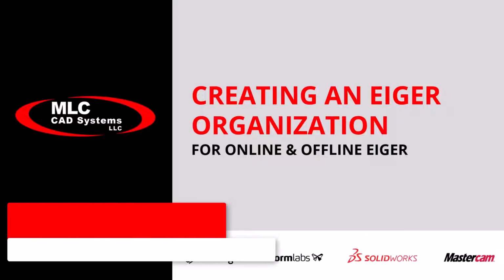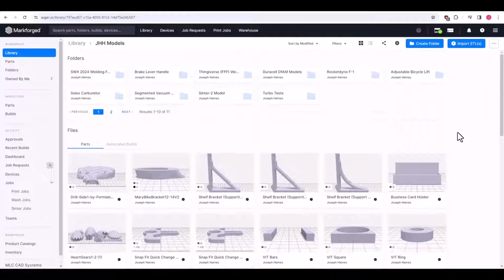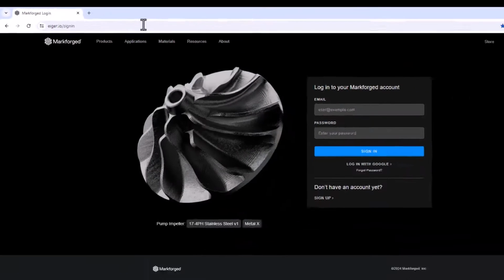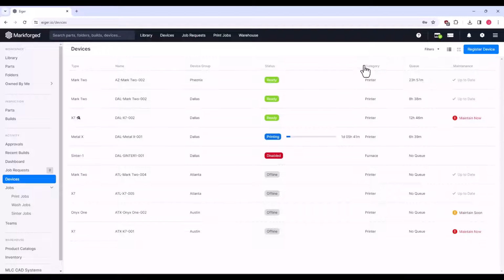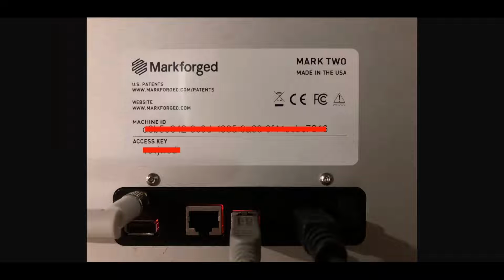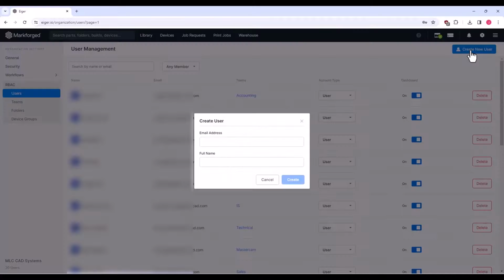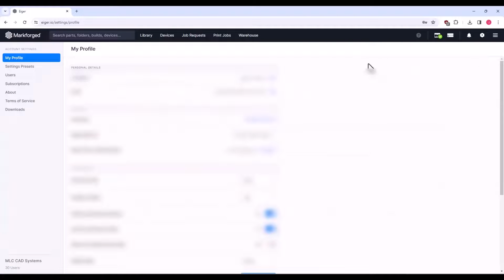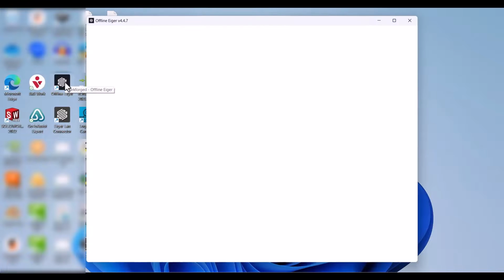How to Create a Markforged Eiger Account & Register your 3dprinter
Learn more about the Markforged platform and the digital forge

This video guides new Markforged 3D printer users through creating an Eiger Organization, a cloud-based digital folder and file management system, and registering their printer. Whether you are an online or offline Eiger user, we will guide you through the initial sign-up process in your chosen browser and registering your printer with the device ID provided. Admins and owners will learn how to invite other users to the organization. Off-premises tier purchasers will receive additional guidance for downloading and activating their Offline Eiger software, enabling them to fully enjoy Eiger even without an internet connection.

00:01 Introduction to Markforged 3D Printers and IGOR Organization
00:16 Understanding the Role of Eiger Software
00:59 Setting Up Your IGOR Organization
01:30 Registering Your 3D Printer
02:22 Adding Users to Your IGOR Organization
02:53 Offline IGOR Access and Setup

Eiger is the cloud management tool for all Markforged solutions.  With no thick client to install, all files and information are accessible from any browser, protected with world-class security and accessibility.  You can create a new account for your organization and invite new users by following these simple steps:
 - Go to Eiger.io
 - Login or Create a new account
 - Confirm your email
 - Invite additional users

The account is free to create, so whether you are a brand new customer or simply interested in the software and want to test-drive the software and check prices and print times, Eiger is the tool for you!

@markforged @Markforged Partners Present